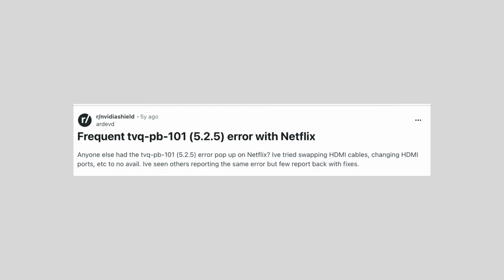How To Fix Netflix Error Code TVQ-PB-101 (5.2.5)?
If you’re encountering the Netflix Error Code TVQ-PB-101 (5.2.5), this video is exactly what you need. We’ll break down what this Netflix error means, the common reasons behind it, and the most effective steps you can follow to resolve the issue and get back to streaming without interruptions.